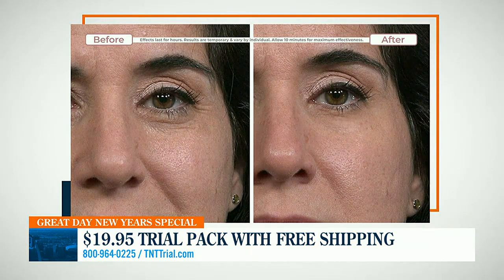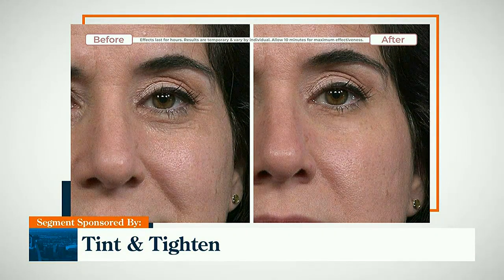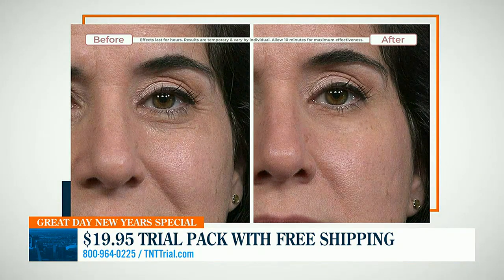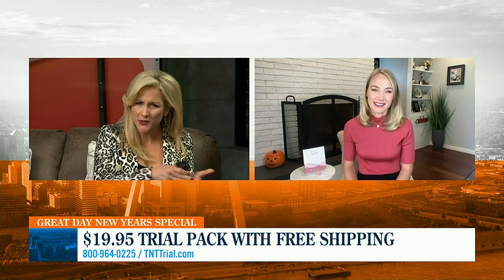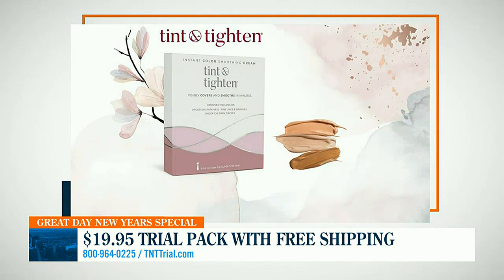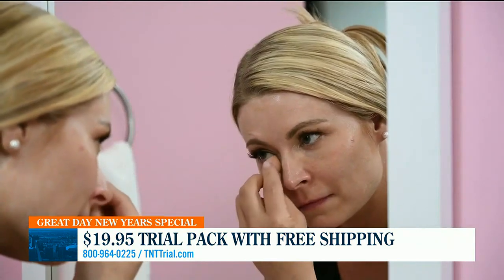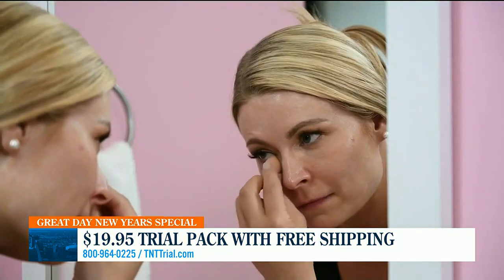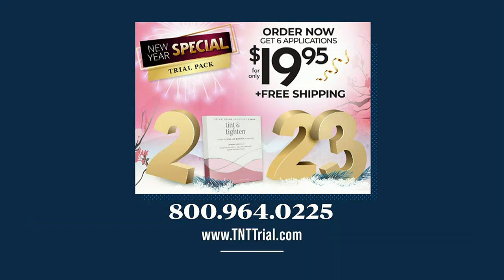It's time to get gorgeous! Get rid of bags and wrinkles in just under a minute with Tint & Tighte...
Looking to get rid of wrinkles and bags under your eyes in just under a minute with Tint & Tighten!